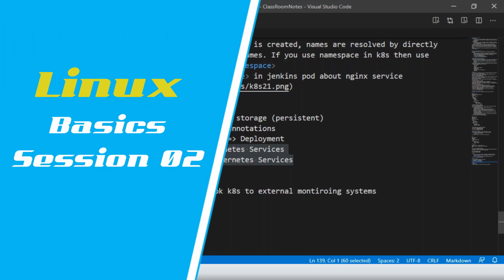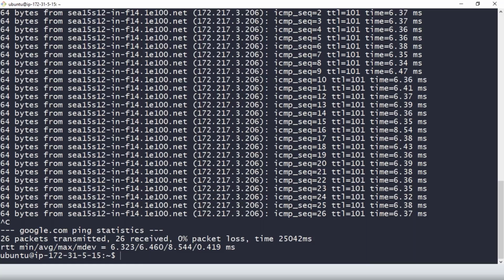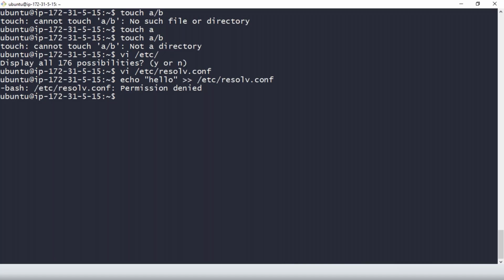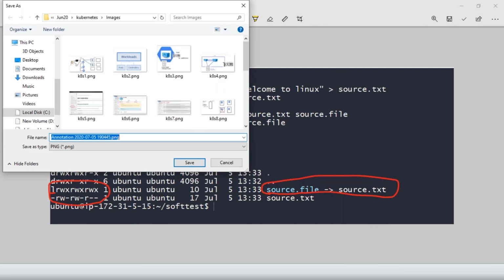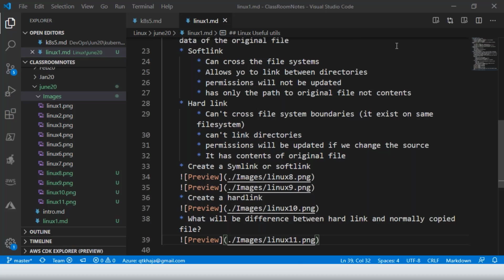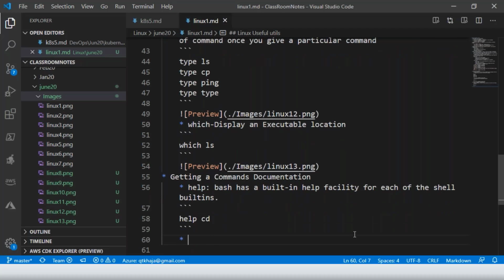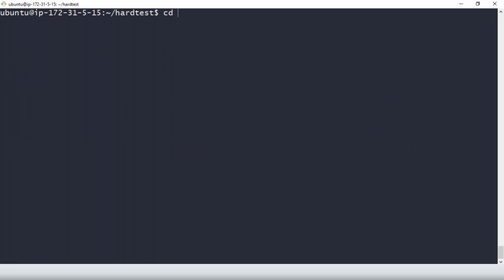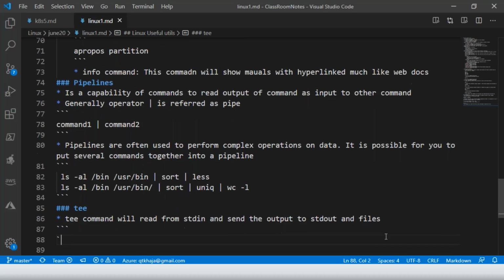Linux Tutorial | Linux Classroom Session 02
Topics Covered:
1. Linux Useful utils
2. Pipelines
3. tee